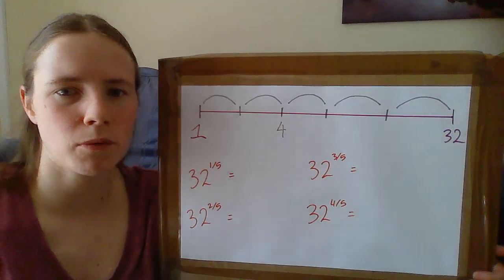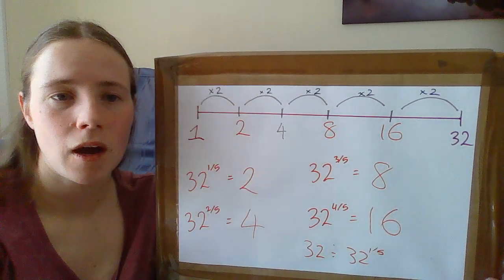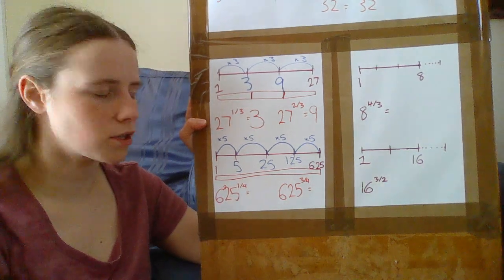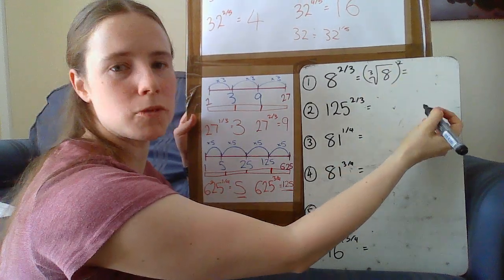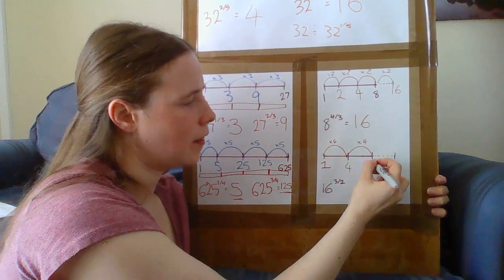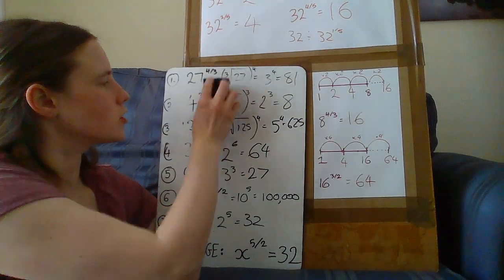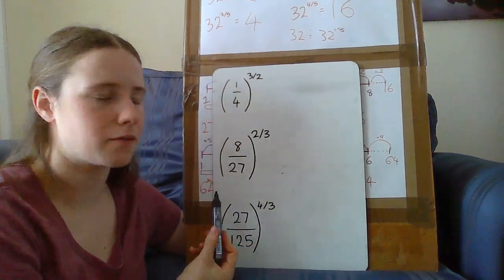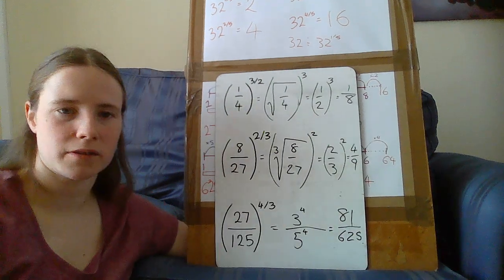Fractional indices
In this video I explain how to evaluate fractional indices, with some practice questions for you to try.